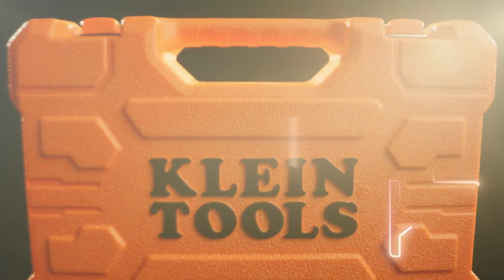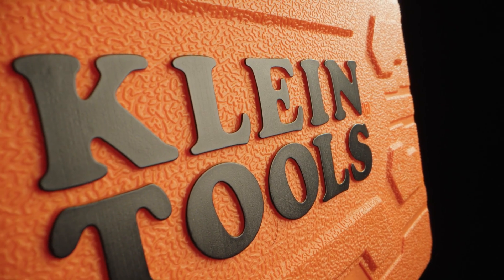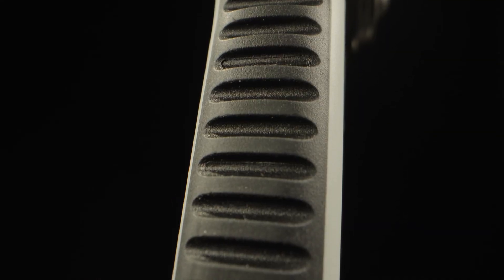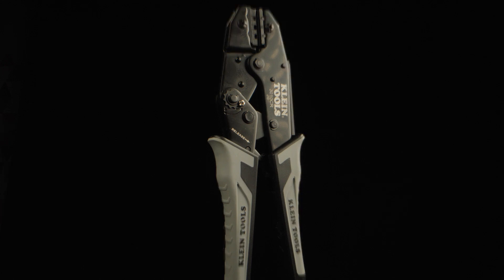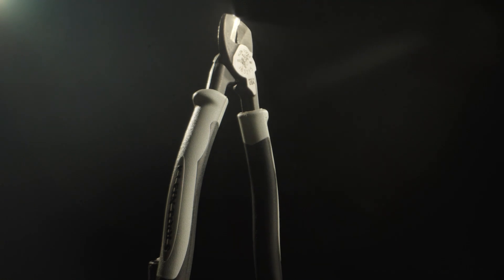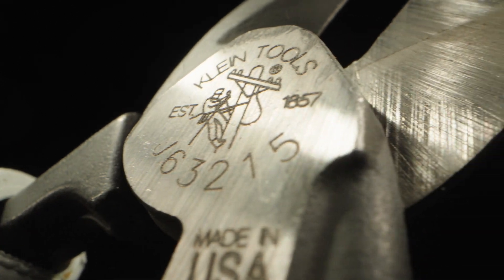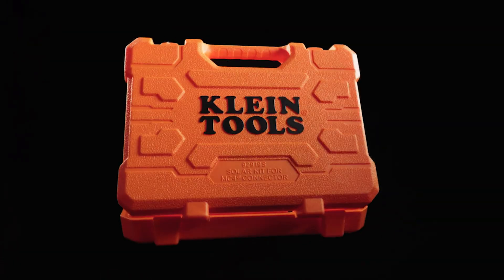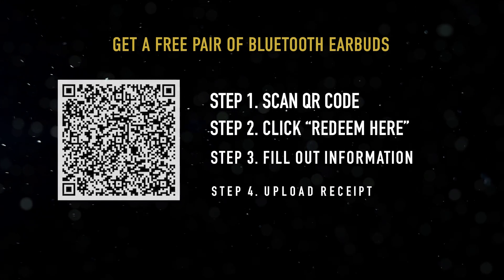Watts New: Klein Tools PV Connection Solar Tool Kit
Klein Tools PV Connection Solar Tool Kit – Built for Efficiency and Durability

The Klein Tools PV Connection Solar Tool Kit is designed to streamline solar installations while meeting the rugged demands of the job site. With precision-engineered tools for stripping, crimping, cutting, and assembling MC4 connections, this kit ensures reliable performance and efficiency for solar professionals.